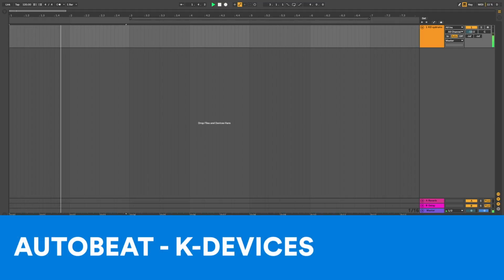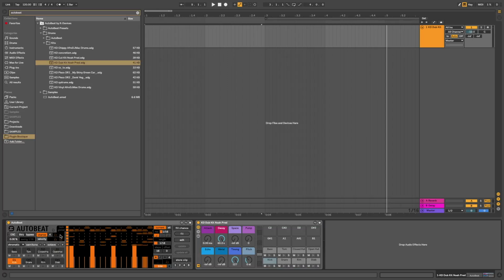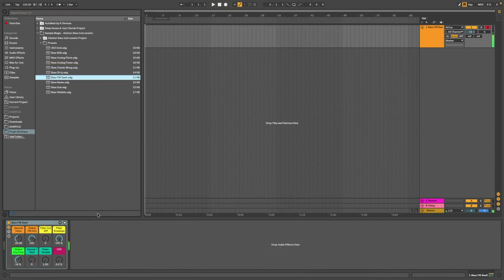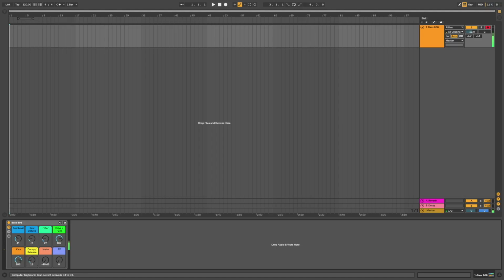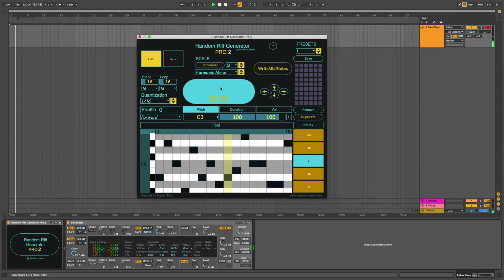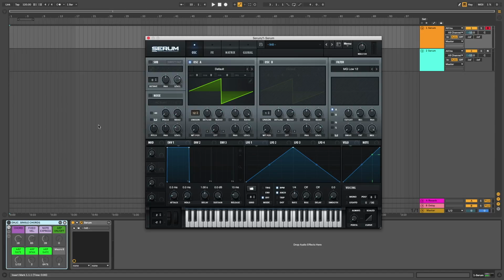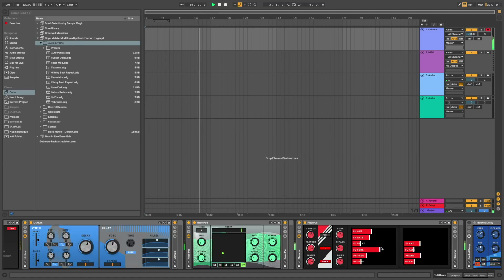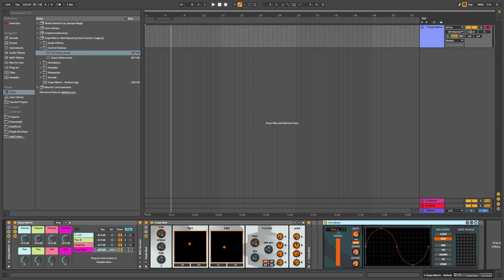Best Ableton Racks & Max for Live Plugins VST 2018 | Top Five Friday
Check Out Plugin Boutique for more Ableton Racks & Max for Live devices

In this video, producer Tim Cant runs through 5 of the most popular, some might say best Ableton Racks & Max for Live plugins (VST/AU) money can buy. Free Demos at Plugin Boutique

Top Ableton Racks & Max for Live are...

It might look like a half a drum rack glued onto an arpeggiator, but this probability-based sequencer has more to it than meets the eye.

Each of its eight notes houses an entire sequencer, letting you set velocities, the probabilities of any note being triggered, and the lengths of the notes you get. You can also drag MIDI clips out from AutoBeat into Ableton, based on the setting you have at any given point.

It’s a simple sequencer, but its location in a track’s device panel is what makes AutoBeat an inspiring solution for all types of producer.

4. Ableton Bass Instruments (Sample Magic)
This pack or racks contains not one, not two, not nine, not eleven, but ten down-n-dirty bass instruments. Let’s have a look at just two of them.

Bass 808 is, surprise surprise, inspired by the Roland TR-808 drum machine, specifically its use in creating basslines. For that reason, it’s Saw Level and Saw Octave controls add an extra tonal layer to any bass patch. Boof!

Bass Dirty gives you sub level controls, Filter Drive, Glide Time, Resonance and loads more to easily control a classic filthy Reese sound.

And there are eight more bass specialists in this pack, including Reese, Moog, Dirty, 303, Sub, Wobble, Analogue Power, and Analogue Pluck. Nice!

3. Random Riff Generator Pro 2 (Audiomodern)
If you find melody-making a bit hit-and-miss, this one’s for you. Random Riff Generator Pro 2 starts out with a random sequence of notes and lets you randomise it again until you’ve found something you like.

The trick with this one is to tweak the settings and let Random Riff Generator Pro know exactly how you’d like your melody cooked: maybe you’d like gappy 16th-notes with a loose shuffle in the pentatonic scale… or perhaps sir would prefer some droning, pitchy chromatic slides? The controls at the top let you guide exactly how the Randomiser will affect your melody line.

Random Riff Generator Pro 2 is also available as part of Audiomodern’s Random Generators Bundle, alongside Chords Generator and Groove Generator.

2. Ableton Chord Rack (Loopmasters)
This isn’t your everyday Ableton Rack – this is actually two masterful MIDI processors: one for progressions and one for single chords.

The Single Chords rack is great for one-finger chords, as it works with every note on your keyboard. The Progressions rack, on the other hand, intelligently combines chords that work together, giving you solid chord sets to start a track with.

It’s the first Macro knob in each rack that has you selecting between chords or progressions, and the others are set up to dial in other unique characteristics, such as fixed Velocity, Note Expression or Arpeggiation.

1. Dope Matrix Mod Squad (Sonic Faction)
Need an inspiring Max For Live device to add to your Ableton arsenal? Well, how about over twenty of them? That’s what you get with this huge pack of effects from Sonic Faction, including sequencers, modulators, and control devices to modulate other devices!

These effects are also great for sequencing using Push, as they were built with this kind of usage in mind. But even if you’re just using them as processors in the own right, this is a crazy amount of power to add to your setup.

Highly recommended as part of the Mod Squad is the Auto Panda, a sort of dual modulated filter effect that’s super-fun and super-cute!